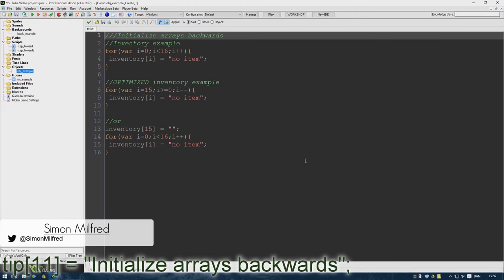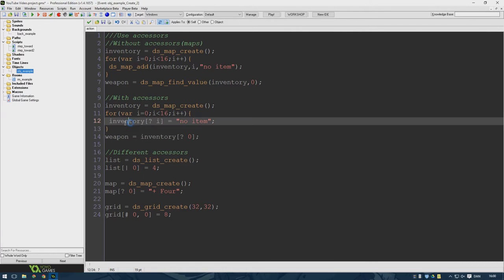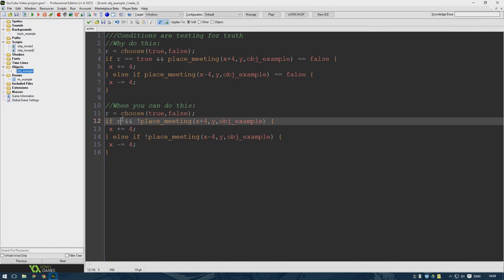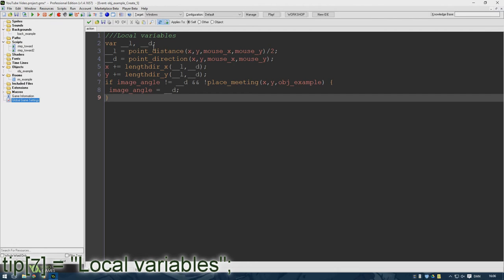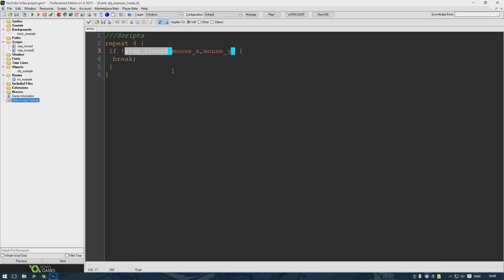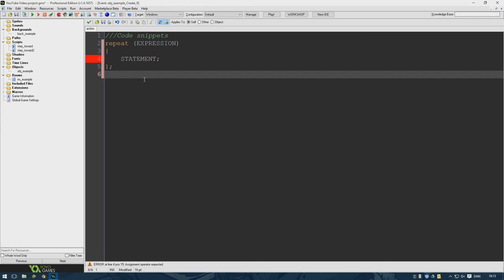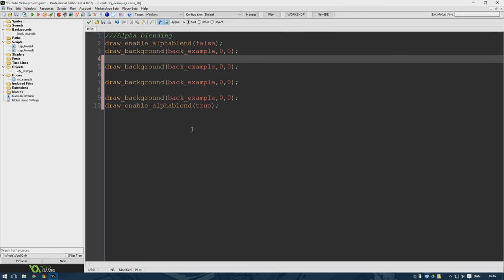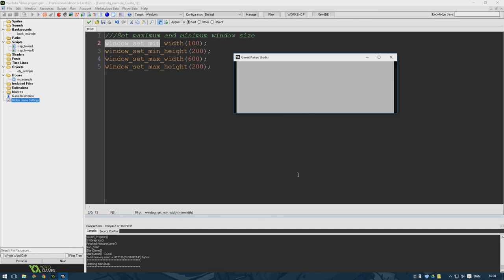An array of tips and tricks in GameMaker: Studio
Trying out a new tutorial 'format' - tell me what you think of it :D

tip[11] Initialize arrays backwards: 00:06
tip[10] Accessors: 01:33
tip[9] Conditions test for the truth: 04:42
tip[8] Short-circuiting: 06:12
tip[7] Local variables: 07:45
tip[6] Scripts: 09:43
tip[5] Show scripts in functions argument help: 10:41
tip[4] Name your code blocks: 11:54
tip[3] Code snippets: 12:12
tip[2] Alpha blending: 13:48
tip[1] Code completion on demand: 15:04
tip[0] Set minimum and maximum window size: 16:31